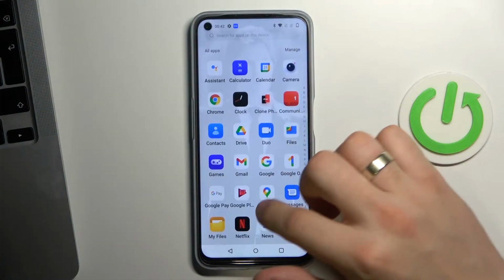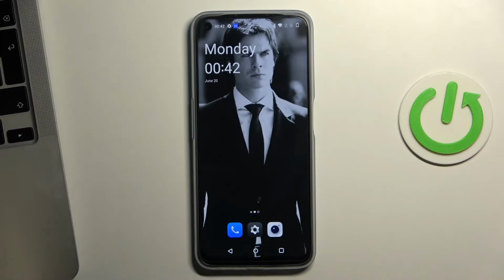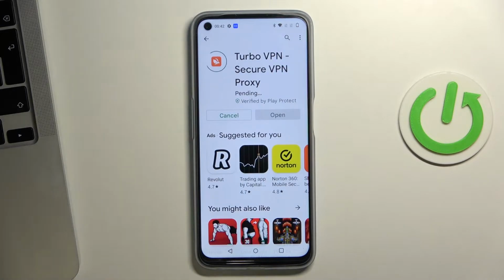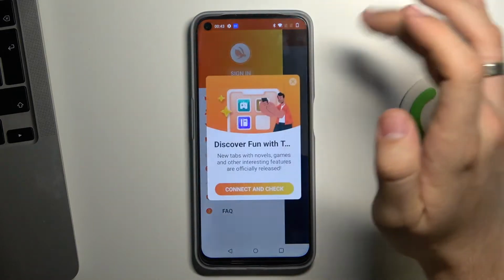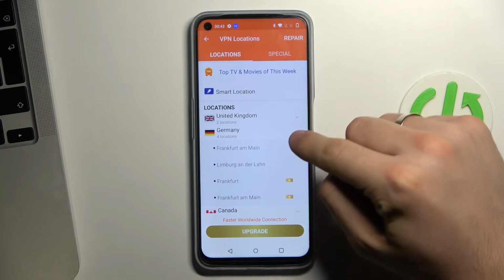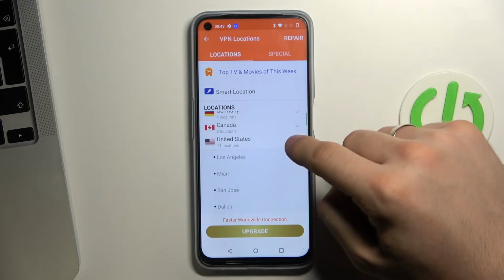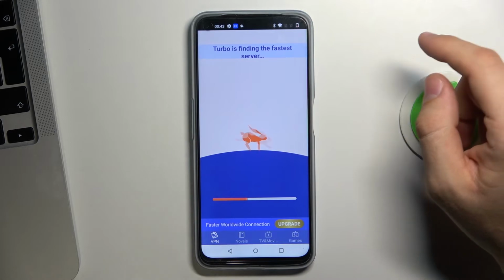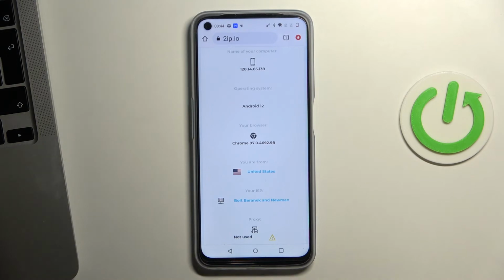OnePlus Nord CE 2 Lite Install VPN | How to Configure VPN Connection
Best VPN OnePlus Nord CE 2 Lite VPN Conection
After watching this video tutorial you are going to learn how to establish and configure a VPN/Proxy connection on OnePlus Nord CE 2 Lite. For that goal, we are going to use a free Google Play Store app called Turbo VPN. Please enjoy!

How to activate a VPN on OnePlus Nord CE 2 Lite? How to set up a Proxy on OnePlus Nord CE 2 Lite? How to use the Turbo VPN app on OnePlus Nord CE 2 Lite? How to establish a VPN connection on OnePlus Nord CE 2 Lite?